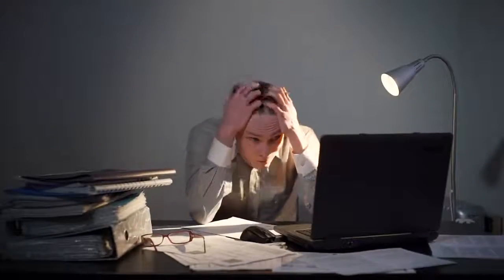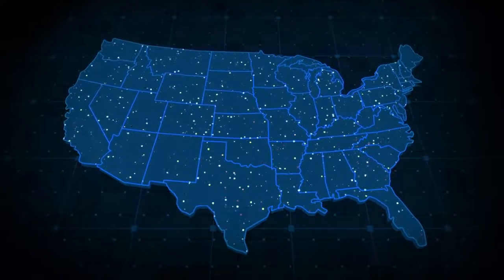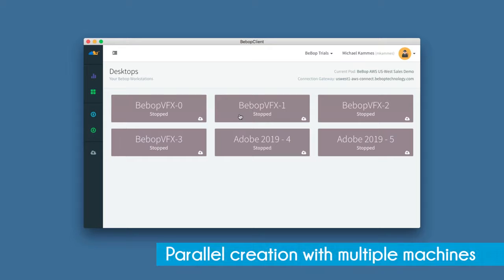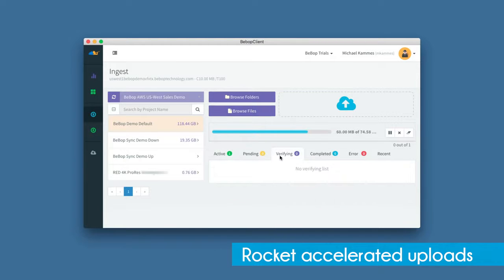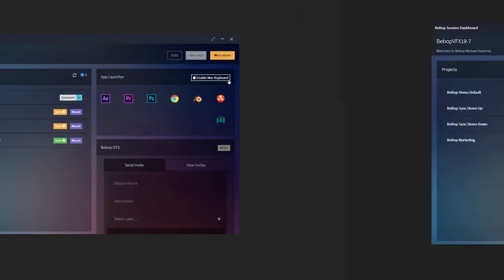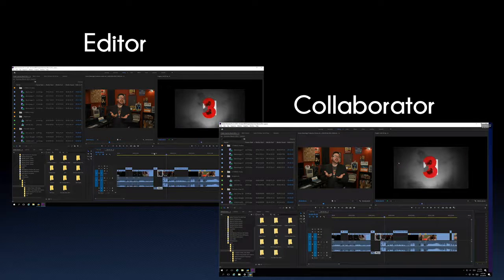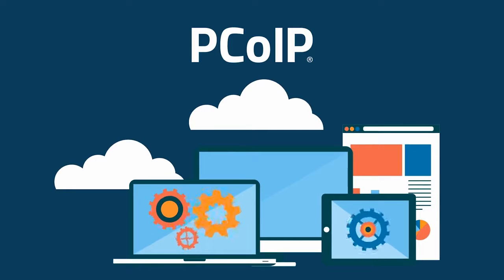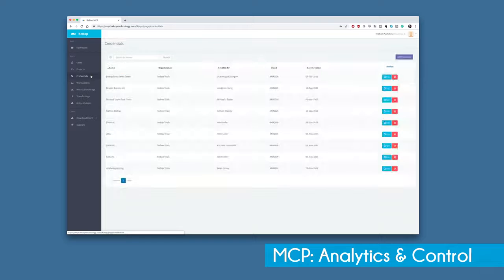BeBop Technology in 4 Minutes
Deep dive into BeBop's Collaboration Suite Subscription Tier - 30 minute webinar